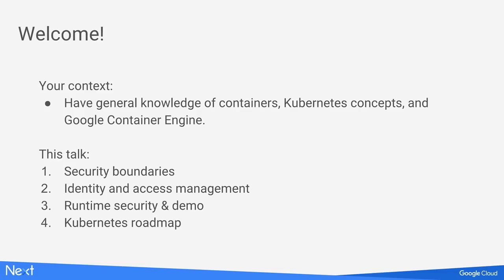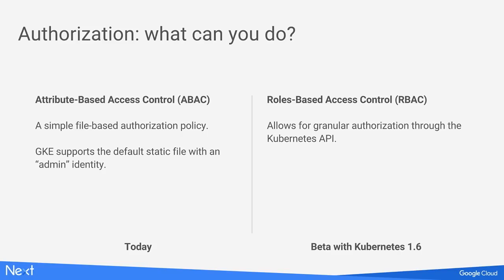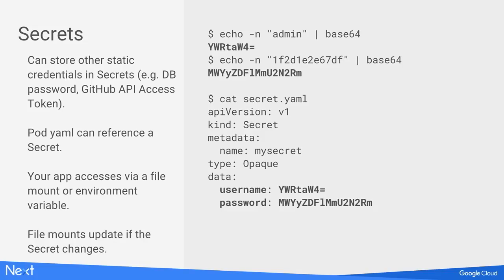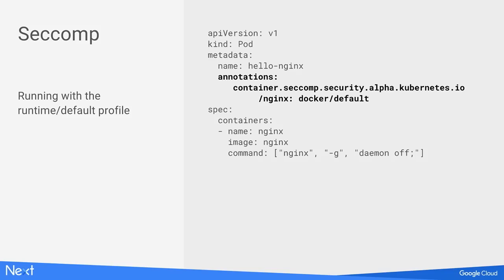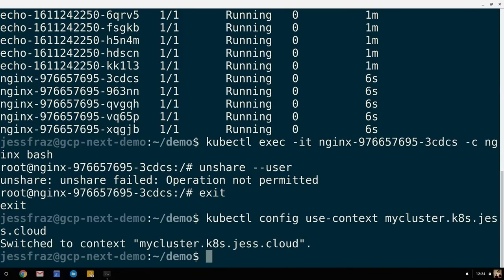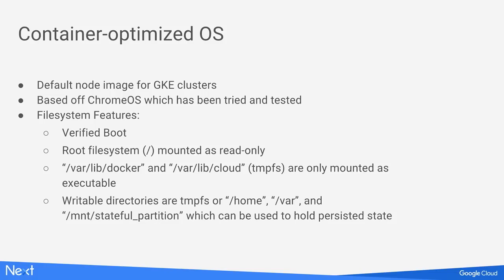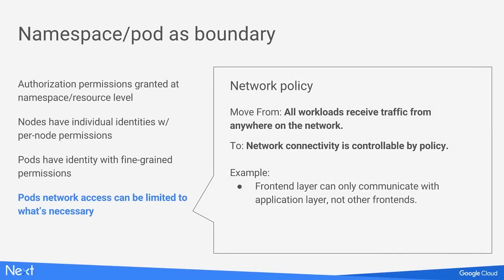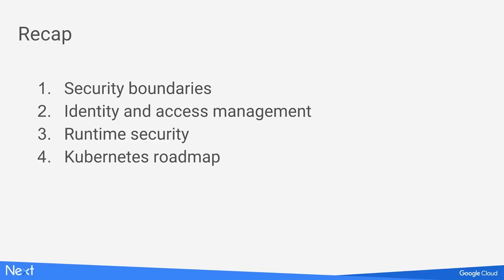Build user trust: running containers securely with Google Container Engine (Google Cloud Next '17)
In this video, Alex Mohr and Jessica Frazelle cover all the ways you can secure your Kubernetes cluster using a Certificate Authority, Authentication, Secrets and more.
They also describe and demonstrate the ways you can use Seccomp, AppArmor, SELinux and cgroups to make your application containers as secure as possible — so you can build organizational and customer trust.